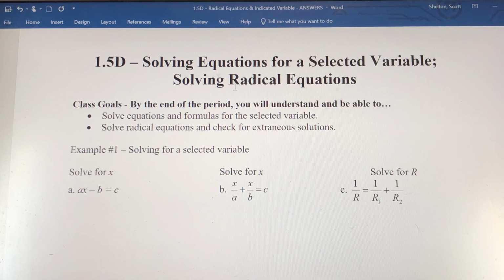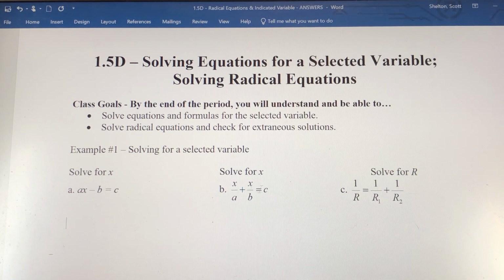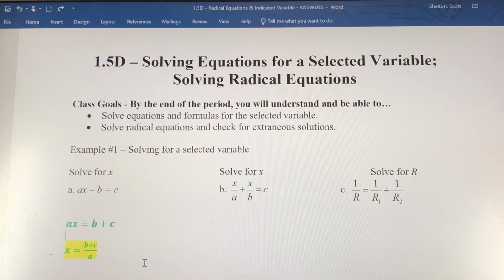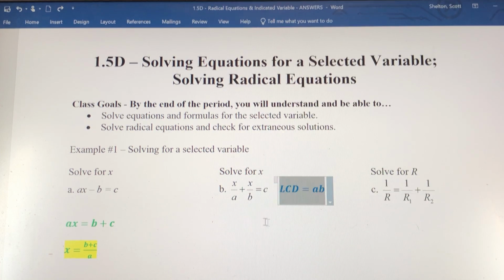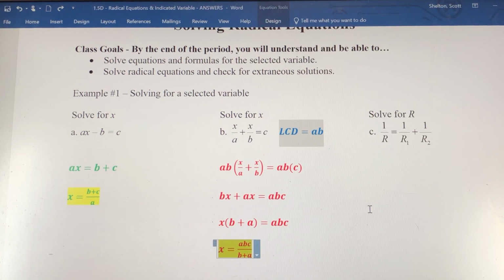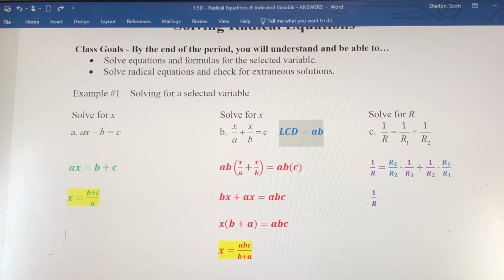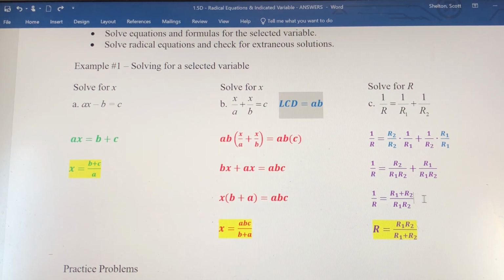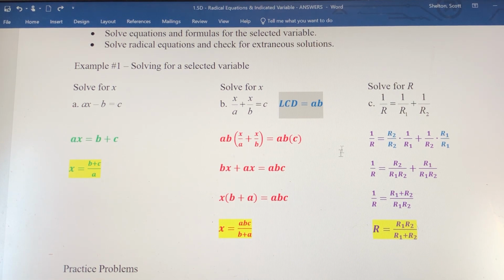Solving Literal Equations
In this video, we solve formulas with multiple variables for a specific variable.